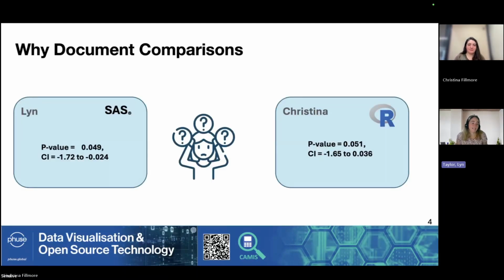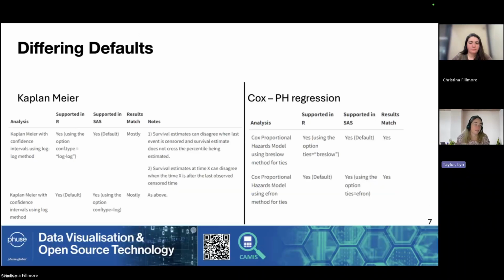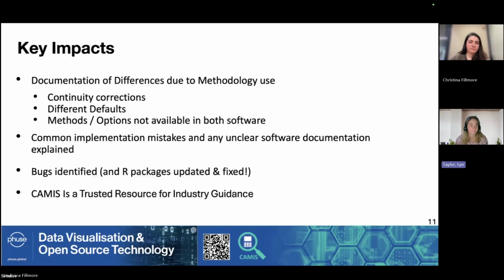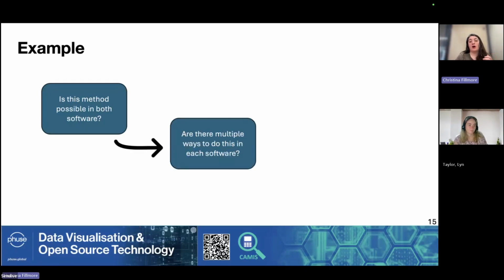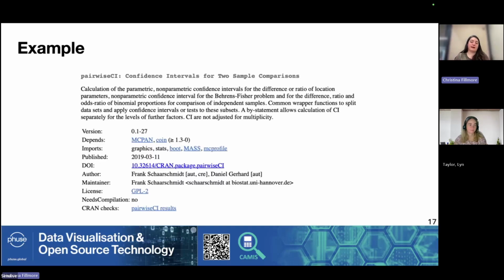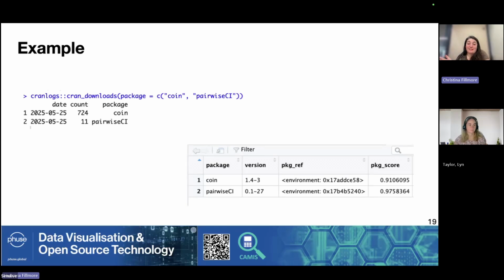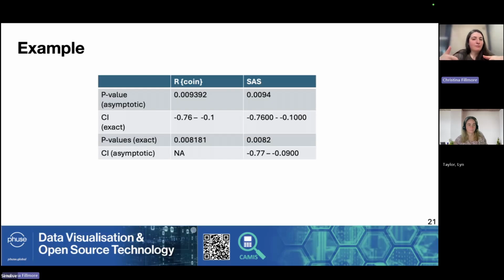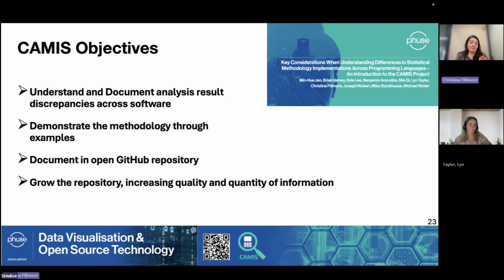Unlocking Statistical Consistency Across Platforms: The CAMIS Project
As we transition to a world of multilingual programming, replication across software is critical. Comparing Analysis Method Implementations in Software (CAMIS) is an open-source repository dedicated to documenting the differences in statistical methodologies across a variety of software platforms such as SAS, R, Python, StatXact, and EAST. In the rigorously regulated medical research industry, ensuring the accuracy of results requires double or even triple programming, demanding matches in results from disparate systems.

We’ll introduce the PHUSE CAMIS project, which delves into the nuances between different software implementations of methods. All relevant code, case studies, results, and findings are stored in our GitHub repository

Through practical examples, we highlight observed discrepancies and pitfalls and how CAMIS helps to bridge a user’s understanding across software. Beyond asking whether results match, we’ll emphasize the importance of assessing the robustness of the software packages and libraries generating these results.

Participants will gain valuable tools for efficiently investigating software discrepancies faced in daily tasks. We will address concerns and reassure current and future R users that, in most cases, results can be replicated across platforms. For those instances where replication fails, the CAMIS repository offers clear explanations to guide your understanding and resolution.

Speakers:
Lyn Taylor
Christina Fillmore